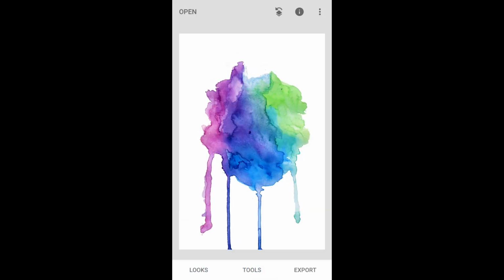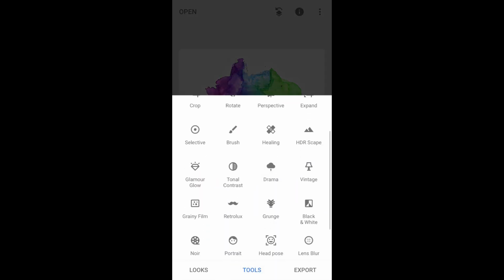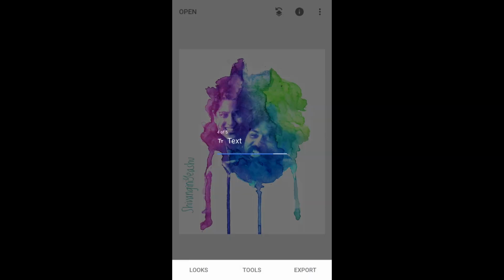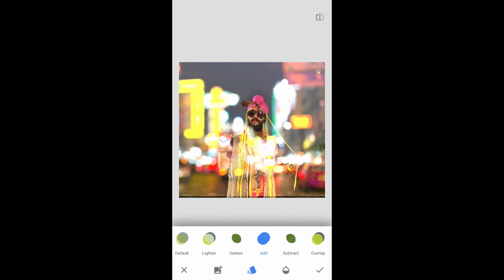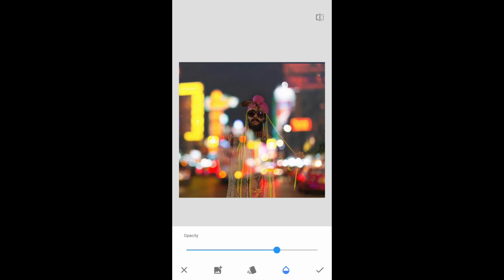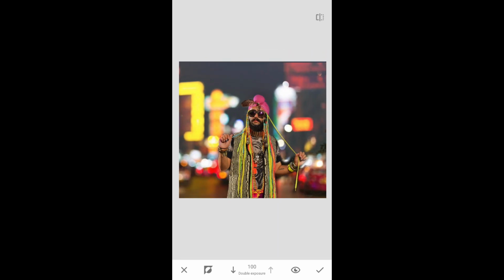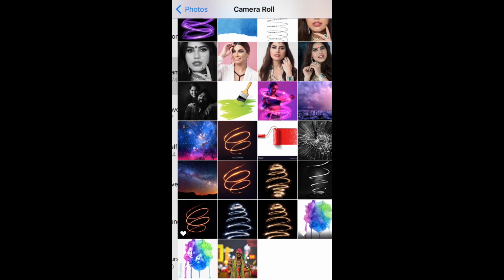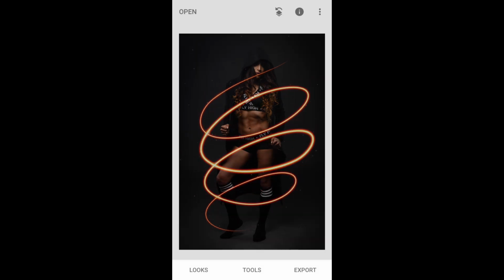How to do double exposure in Snapseed app on your smartphone !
In this step-by-step video i share different ways to explore 'Double Exposure' using Snapseed on your phone!! These are easy but effective ways to do some creative stuff!! So lets get started. :)